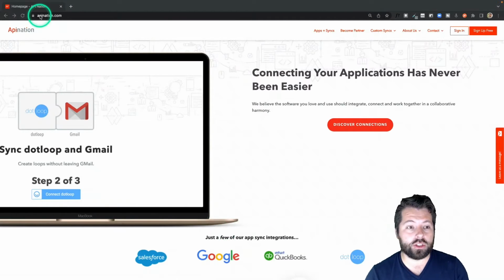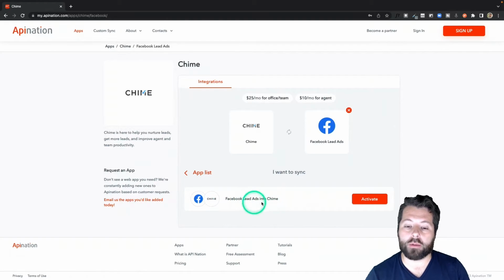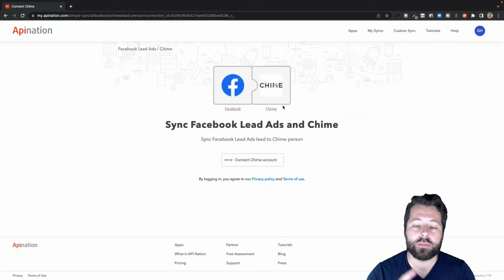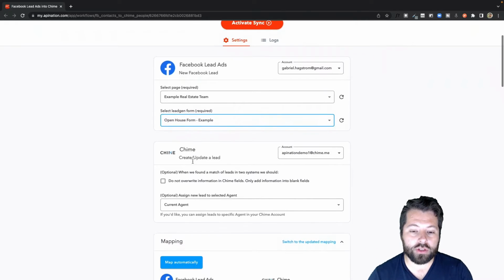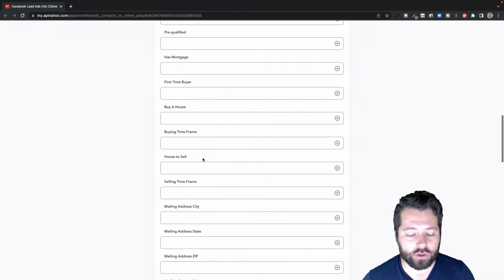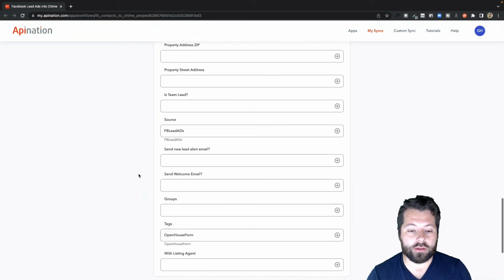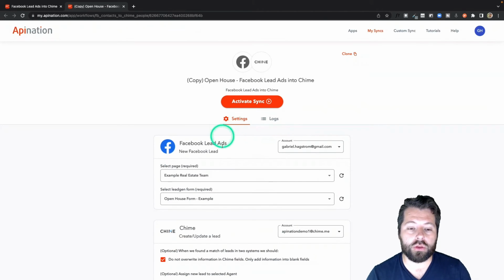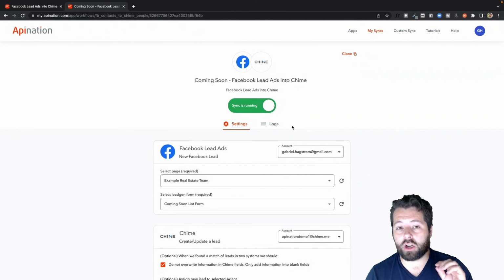How To Sync Facebook Lead Ads to Lofty (Formerly Chime)— Leads Are Added Automatically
Automate the sync of your valuable leads from Facebook Lead Ads into Lofty (Formerly Chime). It's super easy to set up and get started, just go to:

70% of interested prospects end up going with the agent or service that responds to their request first.

Facebook Ads are a great way to attract leads, but unless you have time to sit there and monitor, check, refresh, and download a csv file from Facebook all day everyday, you're going to be paying for leads that you don't respond to in time, and don't end up converting.

Let's automate those leads into Lofty! As soon as they hit submit, they will instantly be sent to your CRM, you can even build out a powerful campaign and place the lead on them as soon as they arrive